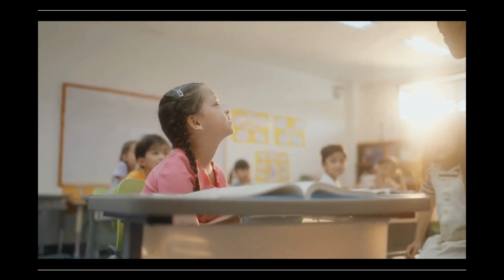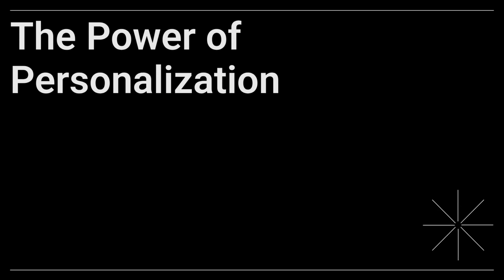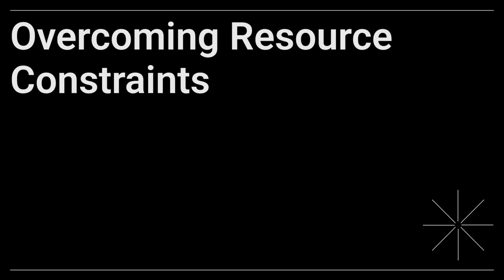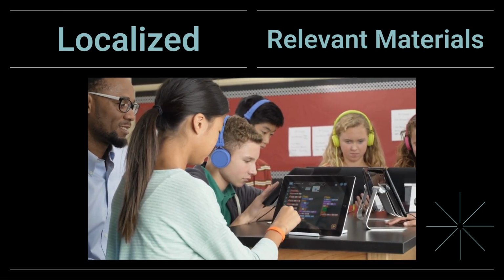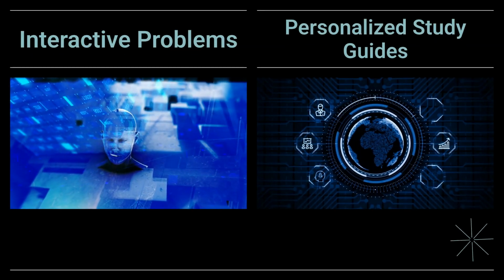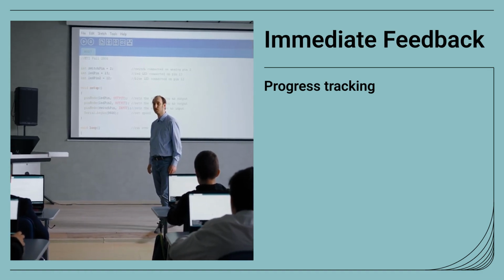AI Revolution: Personalized Learning for Rural Students | The Future of Education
📚🤖 Can Artificial Intelligence make quality education accessible to every student, regardless of where they live?

In this video, we explore how AI-powered personalized learning can support students in rural and underserved communities by adapting lessons to individual learning needs, providing instant feedback, and expanding access to educational resources.

📖 In this video, you'll learn:

✅ What personalized learning with AI means
✅ How AI adapts lessons to each student's pace
✅ AI tutors available anytime for practice and revision
✅ Language translation and accessibility features
✅ AI-powered assessments and learning analytics
✅ Benefits for teachers and schools
✅ Challenges such as internet access, infrastructure, and digital literacy

Important: AI can enhance education, but it works best when combined with skilled teachers, quality learning materials, and supportive schools. It complements teachers rather than replacing them.

Whether you're a student, teacher, parent, policymaker, or technology enthusiast, this video shows how AI can help make education more inclusive and effective.

YouTube Info Cards
Card 1 (01:00)

What Is Artificial Intelligence? | Beginner's Guide

Card 2 (03:00)

Top AI Tools Every Student Should Know

Card 3 (05:00)

How AI Is Changing Education

End Screen

Video Summary

Artificial Intelligence is transforming education by enabling personalized learning experiences tailored to each student's needs, pace, and learning style. For students in rural and underserved areas, AI-powered tools can provide interactive lessons, intelligent tutoring, language support, and timely feedback, helping to expand access to quality educational resources. While AI has the potential to improve learning outcomes, its success depends on reliable infrastructure, teacher support, digital literacy, and equitable access to technology. Together, educators and AI can help create a more inclusive and effective learning environment.